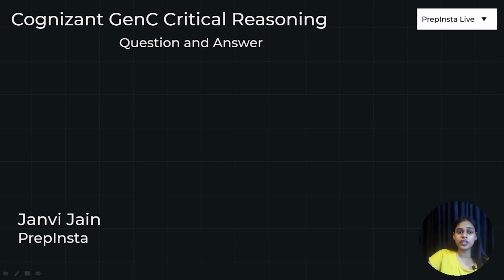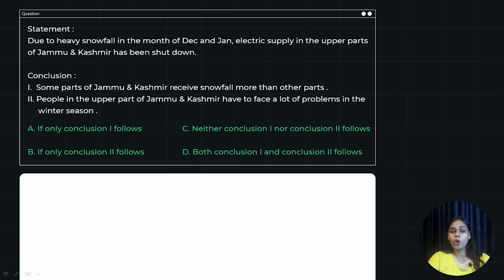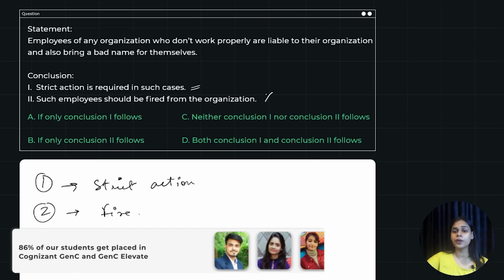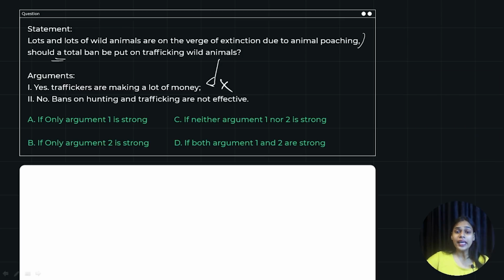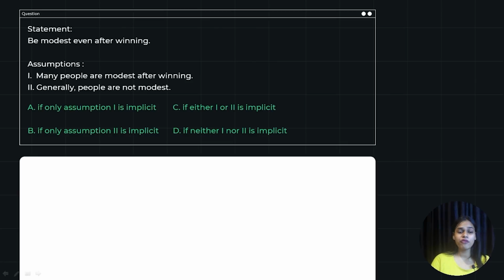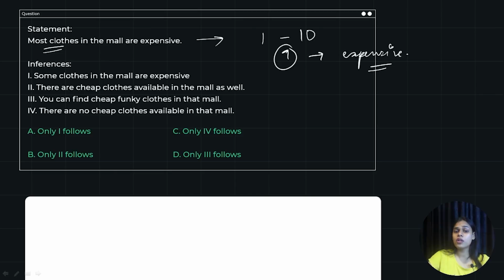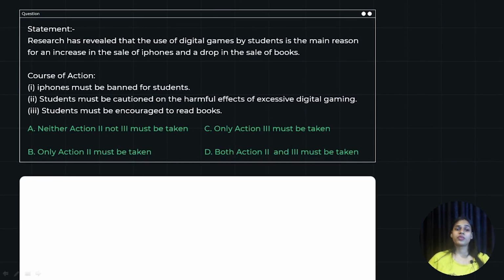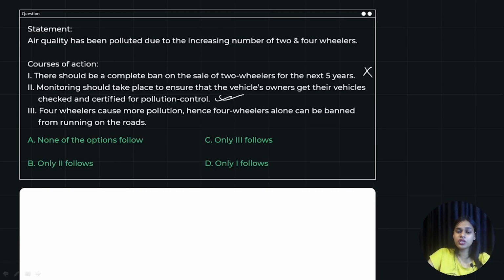Cognizant GenC Critical Reasoning Questions and Answers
Cognizant GenC Critical Reasoning Questions and Answers 2022

2.